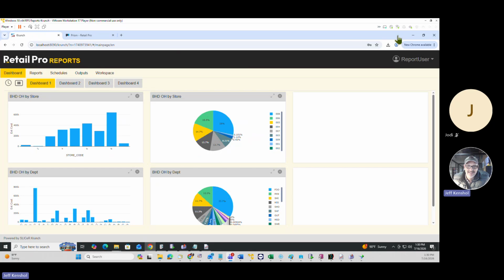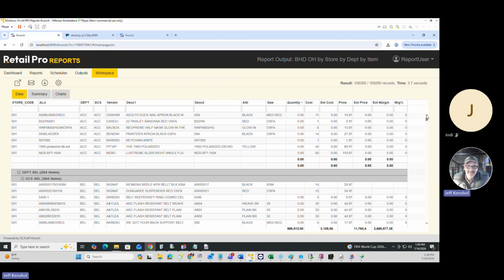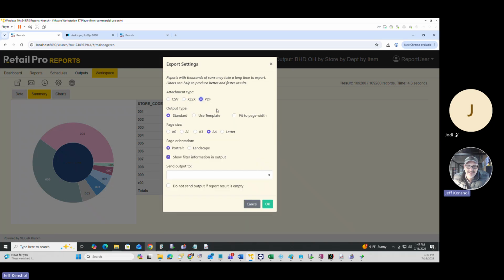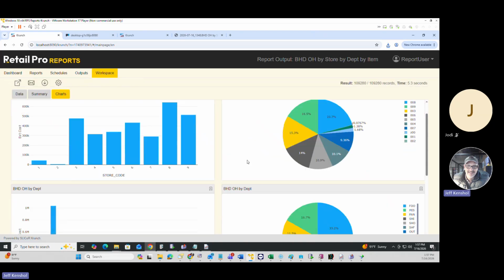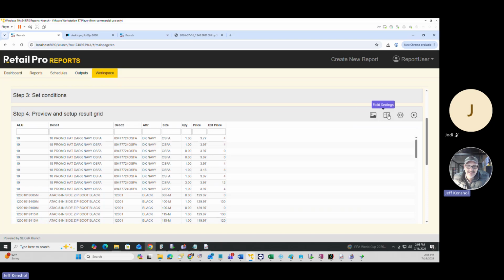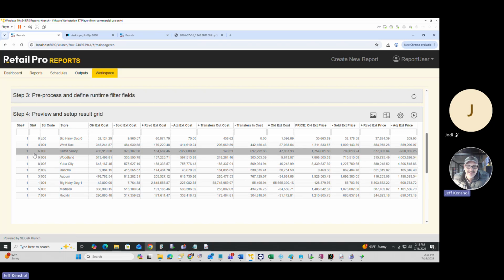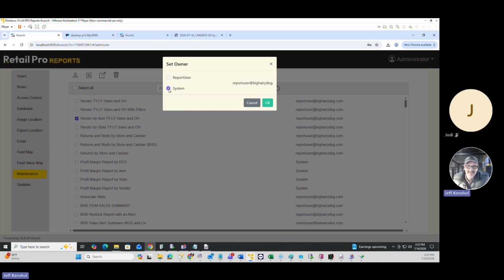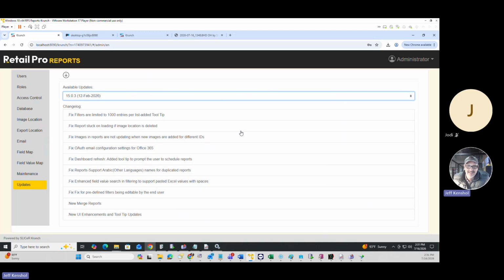Prism Reports 7/16/2026